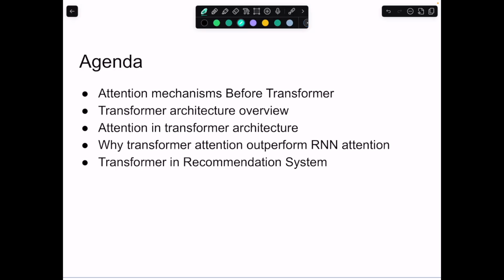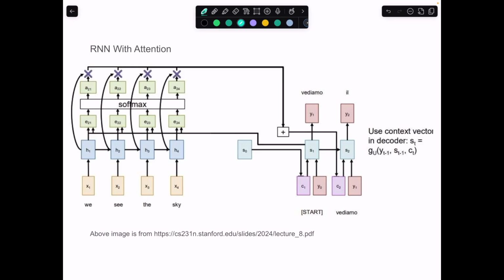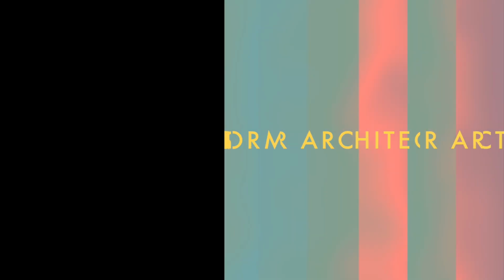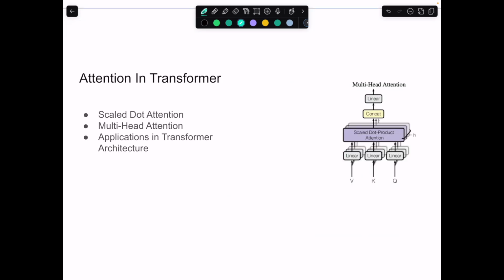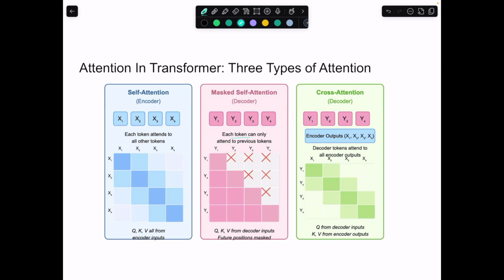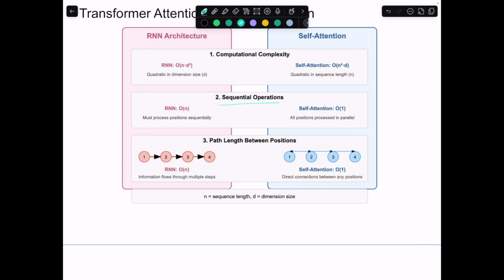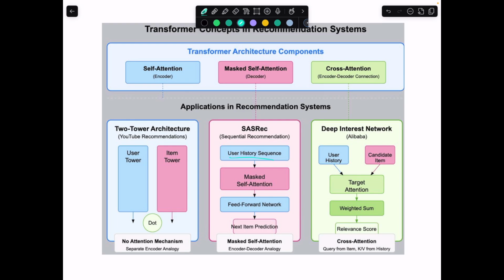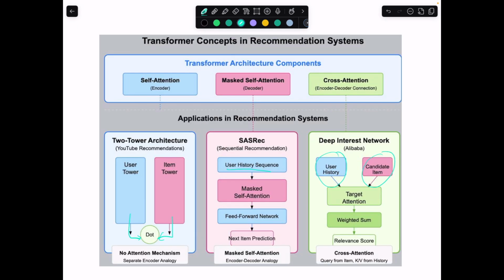Transformer and Its Use in RecSys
Agenda:  00:00:19
Attention Before Transformer - RNN: 00:00:53
Attention Before Transformer - RNN with Attention: 00:01:55
Transformer Architecture: 00:03:46
Attention Mechanisms: 00:05:23
RNN Attention VS Transformer Attention: 00:08:08
Transformer in RecoSys: 00:10:13

Paper mentioned in section "Transformer in RecoSys"
1. Youtube paper: Deep Neural Networks for YouTube Recommendations
2. SaSRec: Self-Attentive Sequential Recommendation
3. Alibaba: Deep Interest Network for Click-Through Rate Prediction